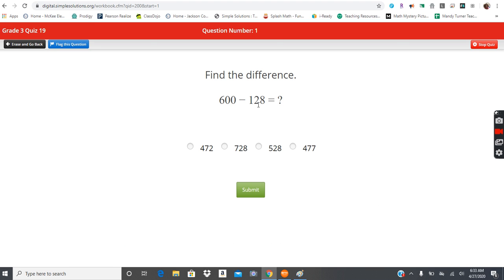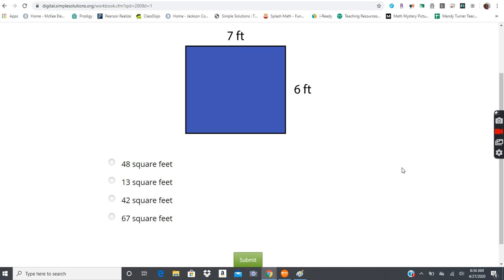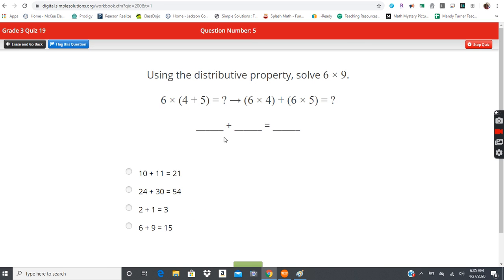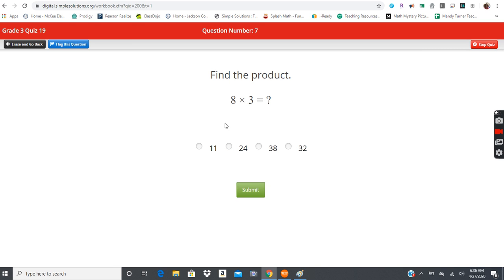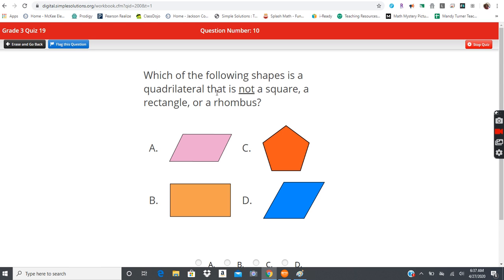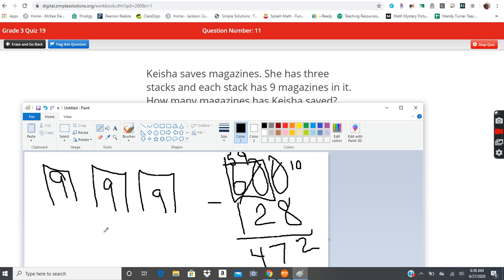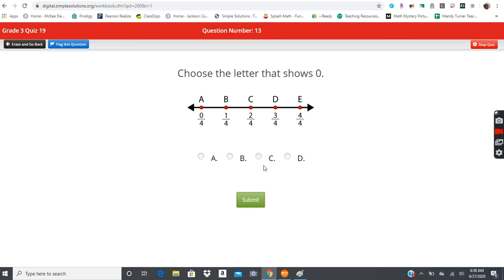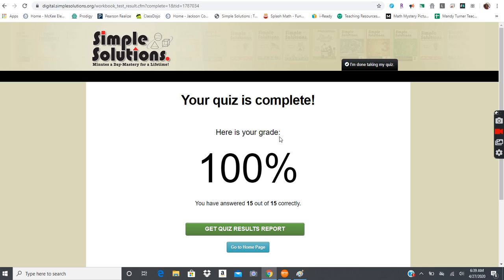NTI Day 32 Simple Solutions 19